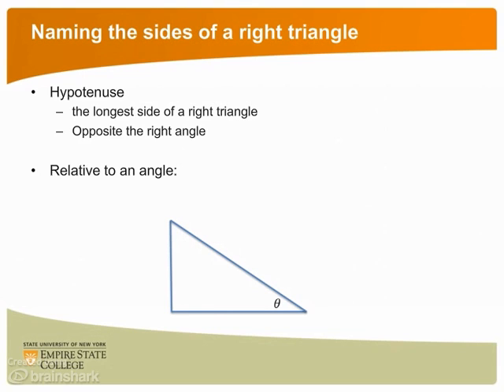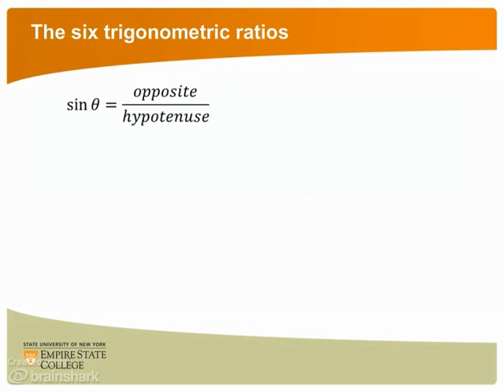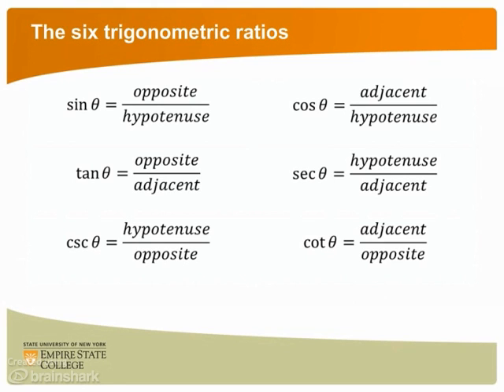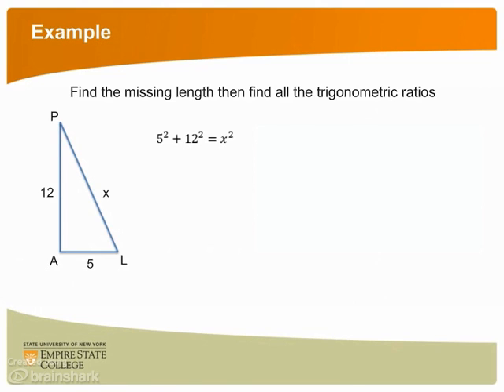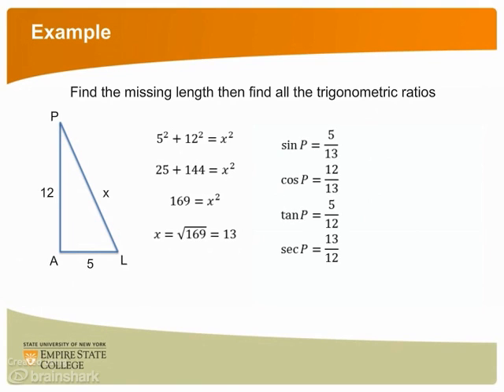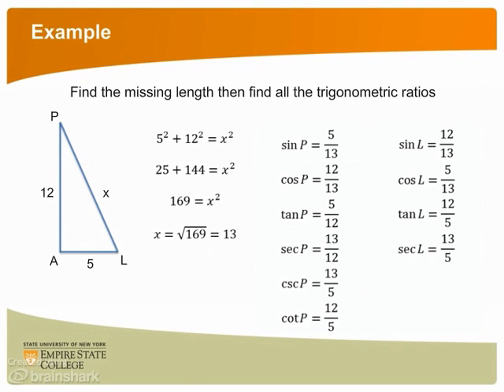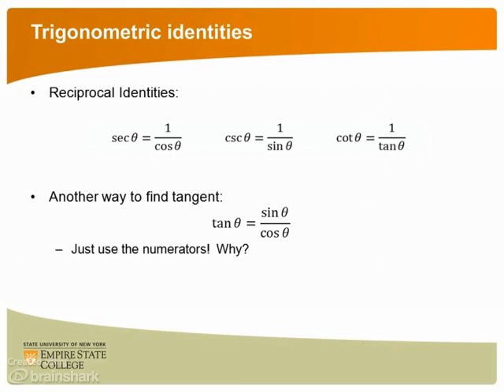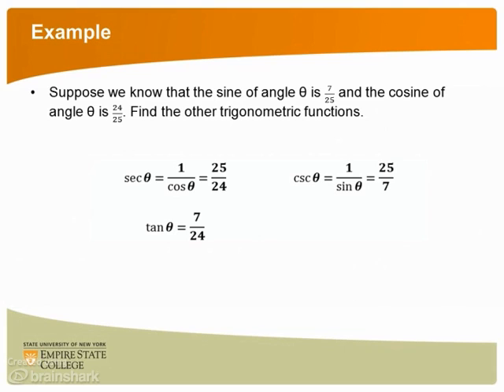trig part 2 ratios